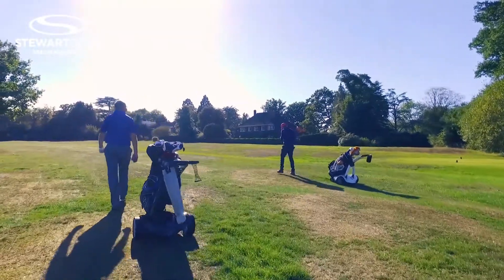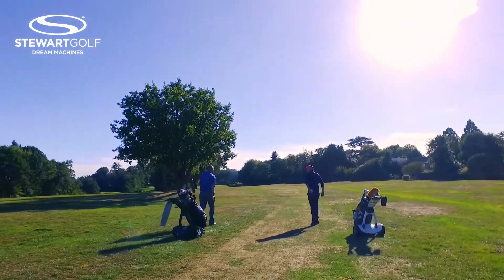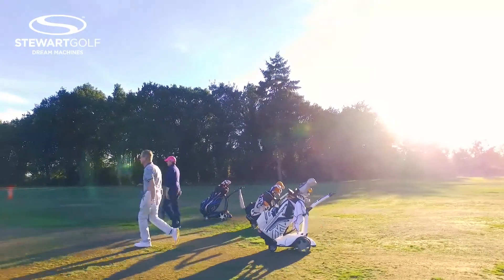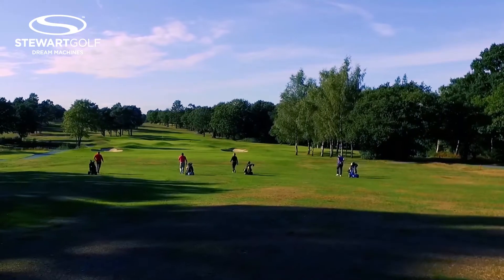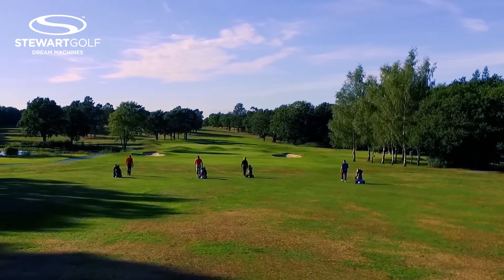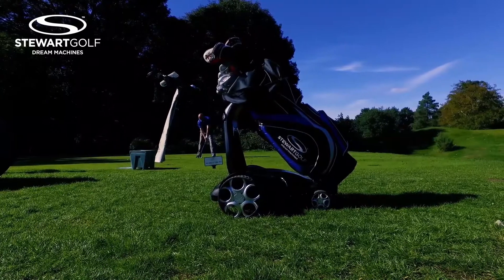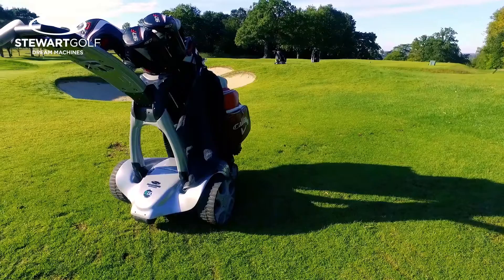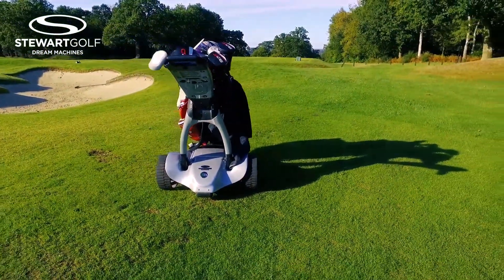Chris | Stewart Golf X9 Follow | Moor Park Testimonial